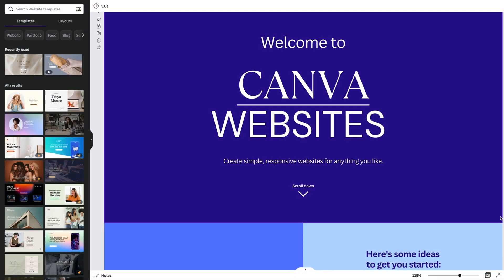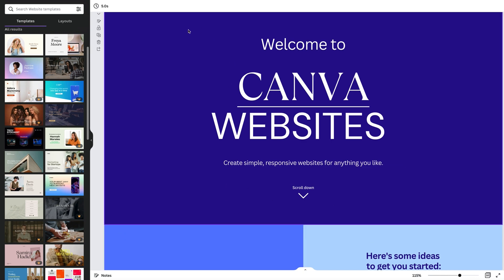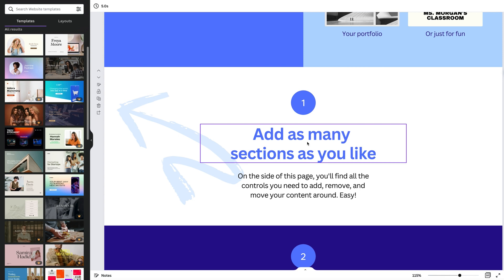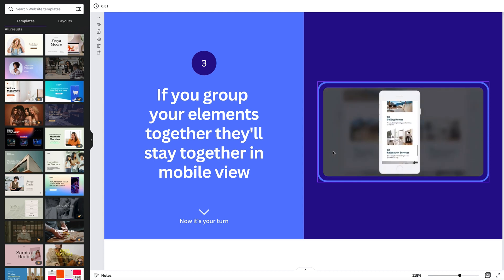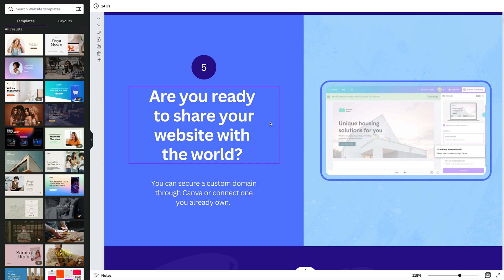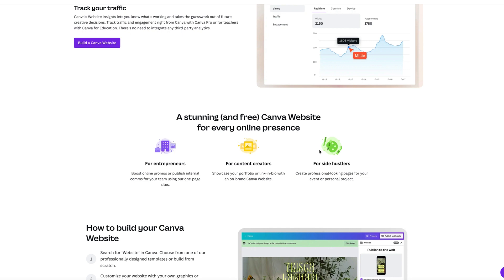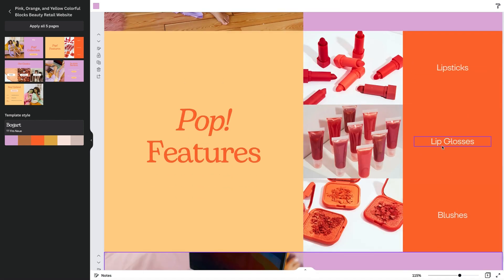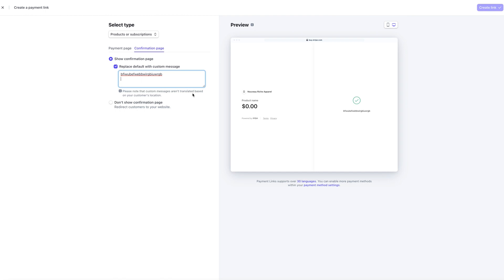Free Website on Canva: Unlock These Surprisingly NEW Features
*2022 UPDATE* Create a Website for FREE with Canva | Free ECommerce Website

Canva Websites has some new updates resolving some of your concerns from the previous video. Andddd making it even easier to create a FREE website!

Time Stamps:

00:00 - Introduction
Overview of Canva’s free website feature updates and their significance for users.

00:16 - First Update: Website Templates
Discussing Canva's newly introduced website templates and the availability of free and pro options.

01:12 - Creating a One-Page Website
Explaining how Canva’s websites are single-page, scrollable designs with customizable sections.

02:28 - Mobile-Friendly Features
Highlighting Canva’s mobile view and grouping feature to optimize user experience on mobile devices.

03:00 - Second Update: Custom Domains
Introducing Canva’s ability to integrate custom domains directly into the platform.

04:01 - Third Update: Website Insights
Showcasing the new traffic insights tool to track visitor data, including location and page views.

05:15 - Demonstrating Templates by Category
Exploring the variety of available templates and their potential applications, such as e-commerce.

06:08 - Answering Viewer Questions: Booking Calendars
Offering solutions to incorporate third-party booking calendars into Canva websites.

08:08 - Addressing E-Commerce Limitations
Workarounds for creating e-commerce pages, checkout options, and linking payment platforms.

09:43 - Digital Products Workarounds
Demonstrating how to deliver digital downloads using Stripe’s custom message feature.

11:35 - Pros of Canva Websites
Discussing the benefits of Canva’s drag-and-drop interface and free accessibility for creating websites.

12:30 - Cons of Canva Websites
Highlighting current limitations, such as missing e-commerce, booking, and cart features.

13:18 - Closing Remarks
Encouraging viewers to explore Canva’s evolving website tools and sharing plans for future updates.

Iconic Fashion Figure:

ClubHouse - @fashionicon

Amazon Store: